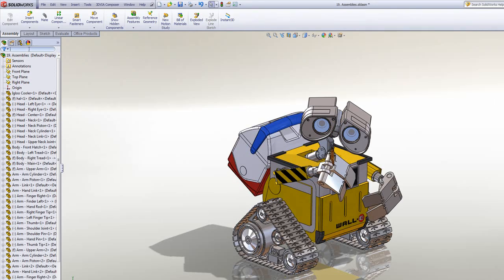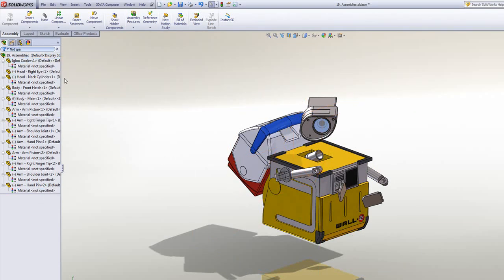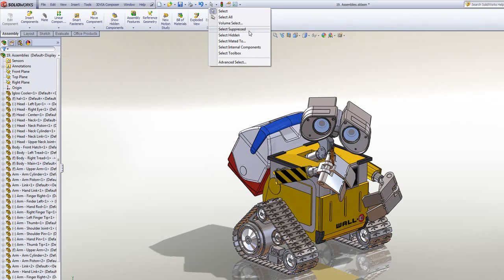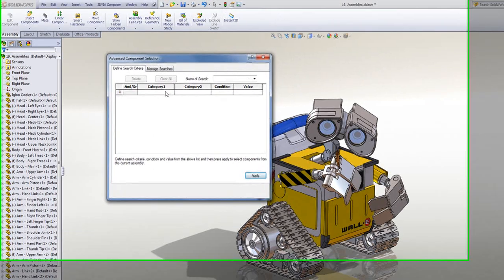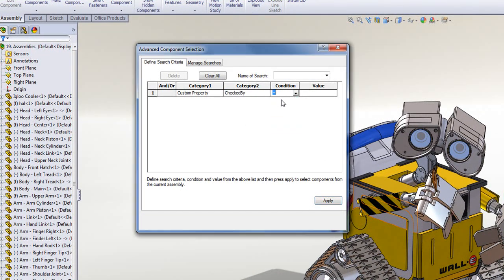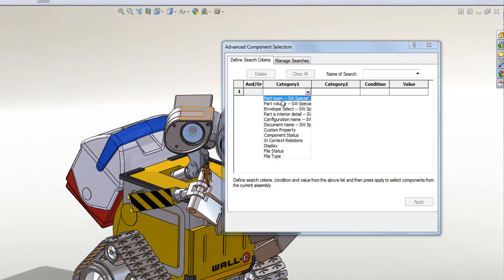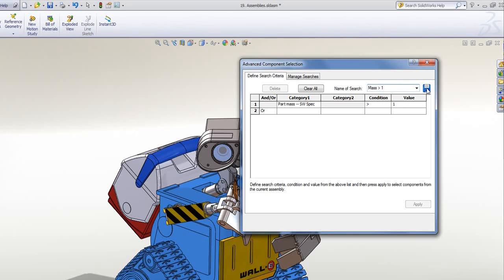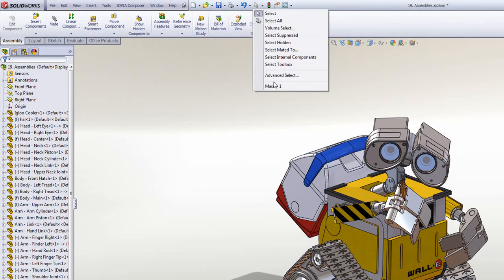SolidWorks 2012 Hints and Tips: Assemblies 3 - Filter & Advanced Select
Presented by Stephen Draper - Applications Engineer, Cadtek Systems Ltd